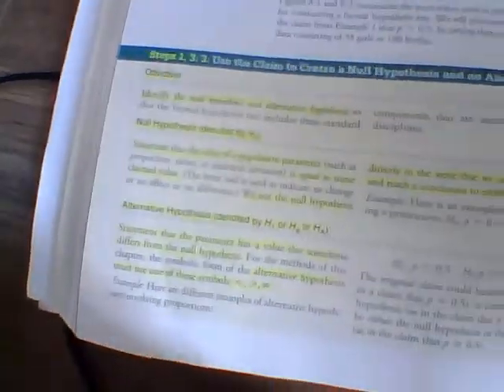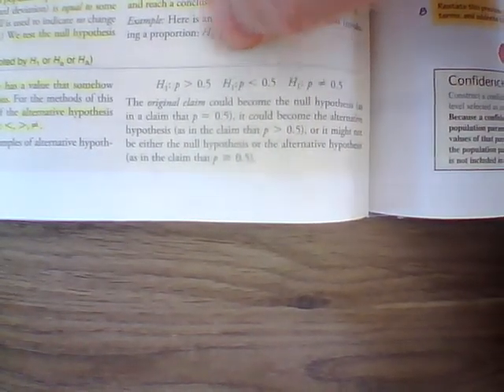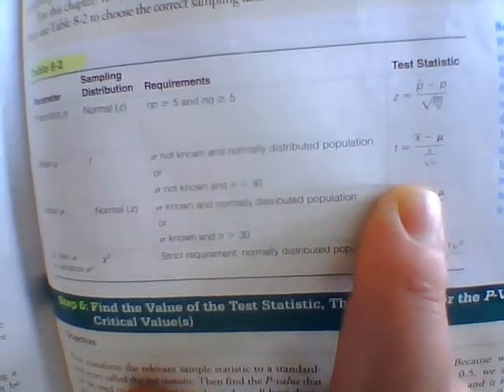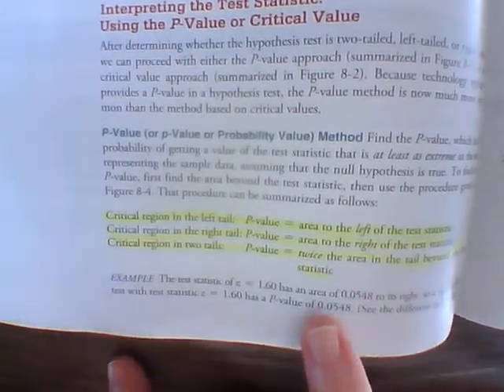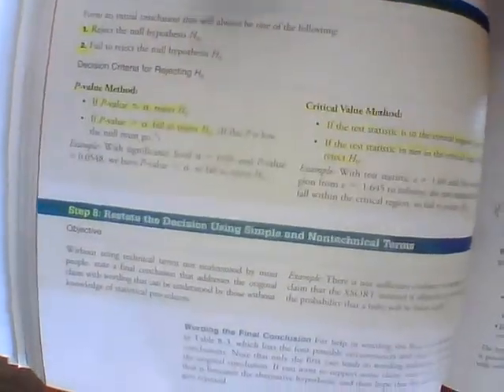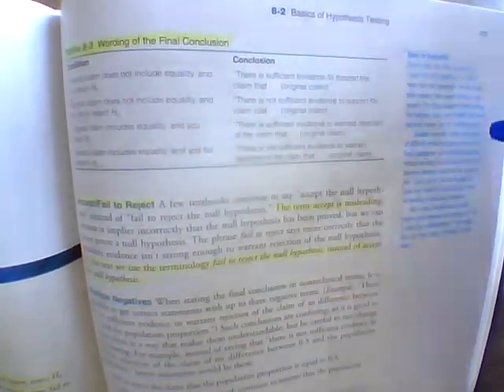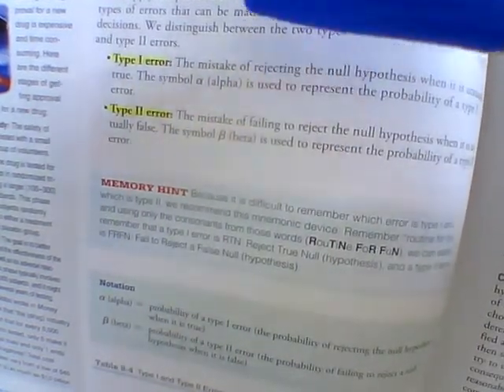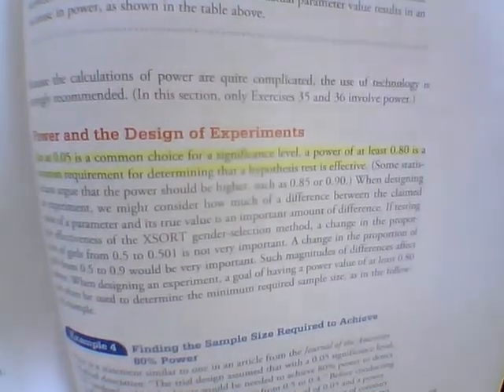Elem Stat Basics of Hypothesis Testing (8 2 notes)